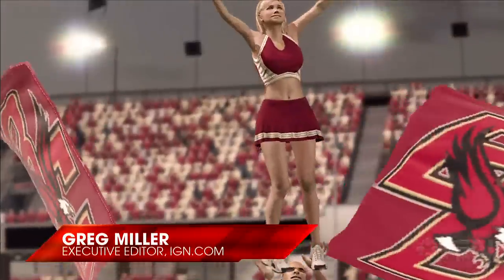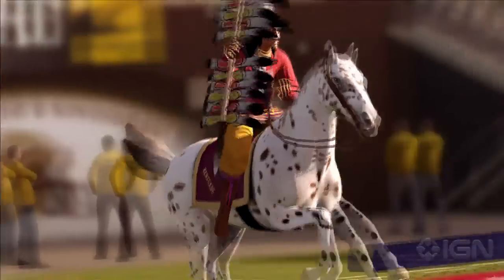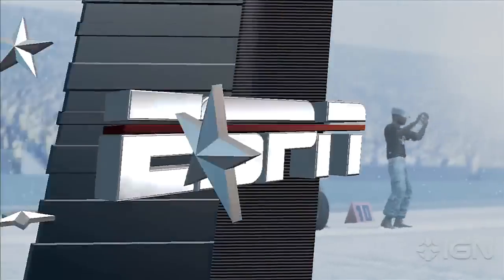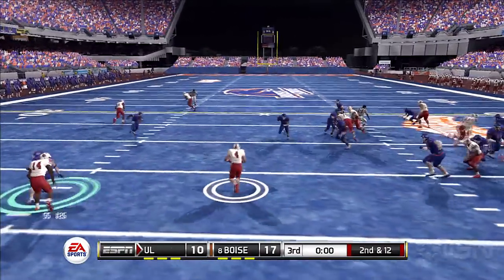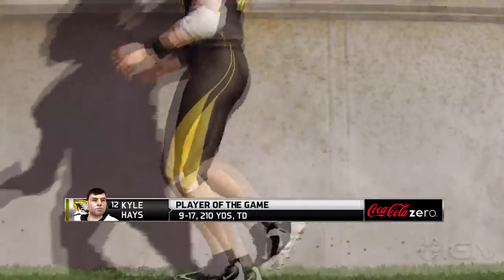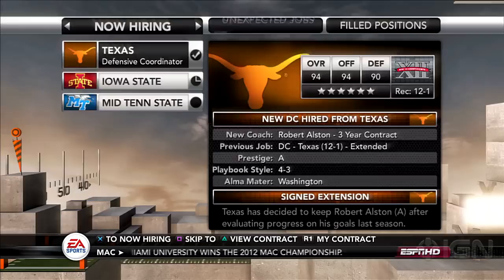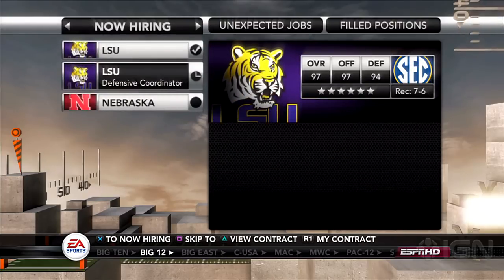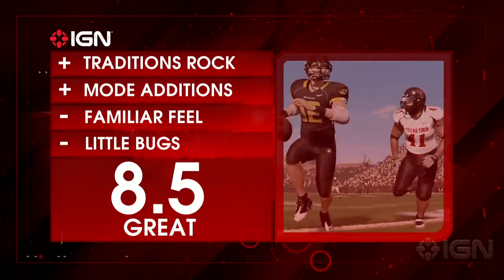IGN Reviews - NCAA Football 12 Game Review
IGN gives its video review of the new college football game NCAA Football 12. What's the final score on the latest university pigskin title by EA Sports?